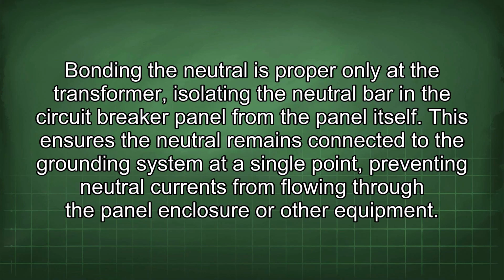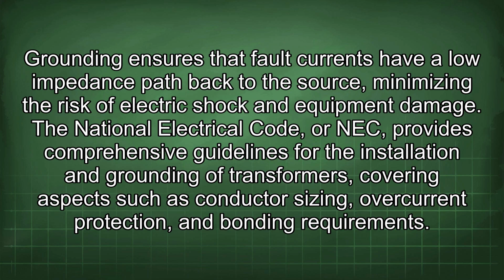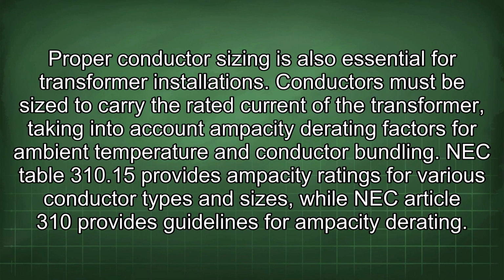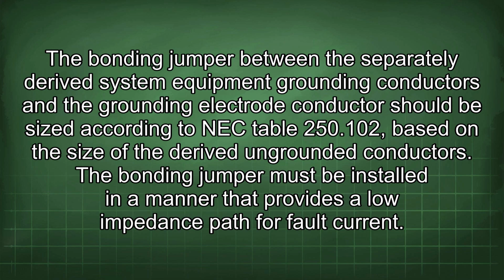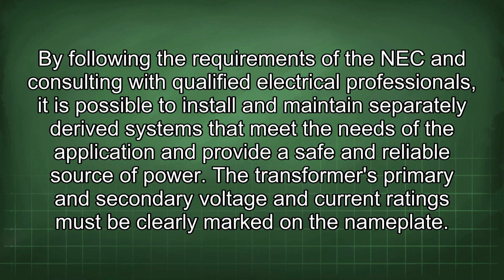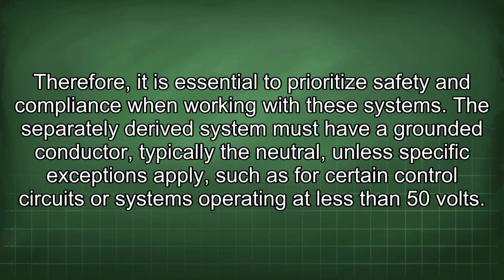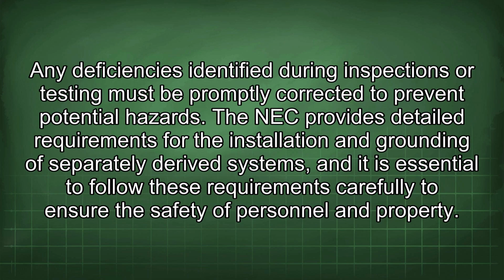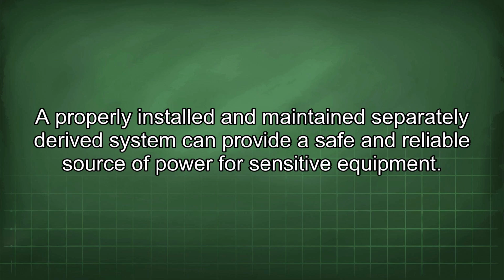Bonding Neutrals and Separately Derived Systems Explained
Learn about bonding neutrals in transformers and separately derived systems. Discover how to properly ground transformers and ensure safety. Understand the NEC requirements for SDS.